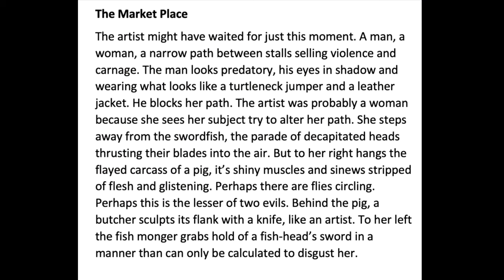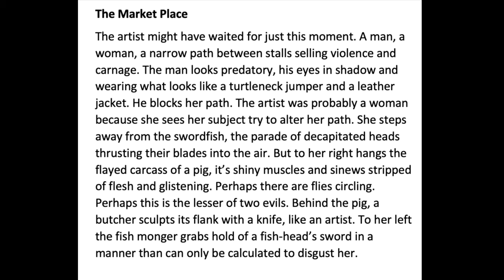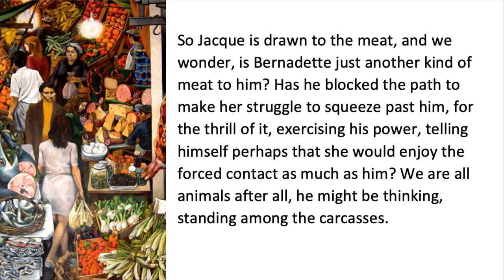2019 AQA Paper Grade 9 Description Answer Explained (Mr Salles)